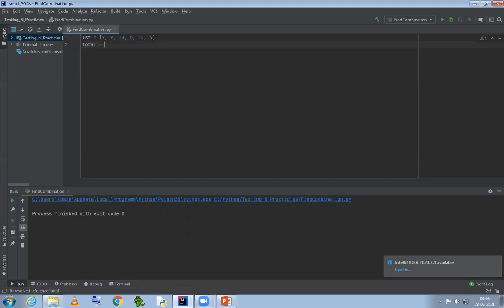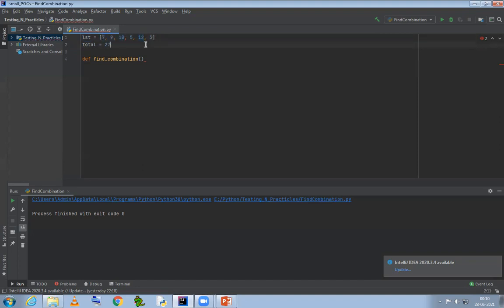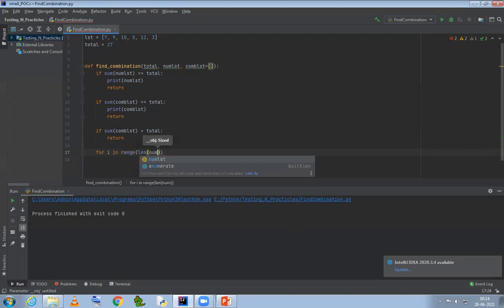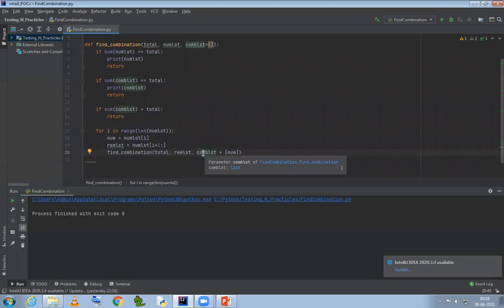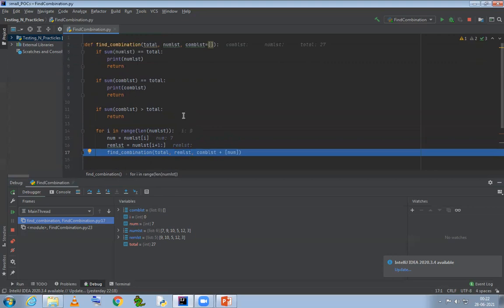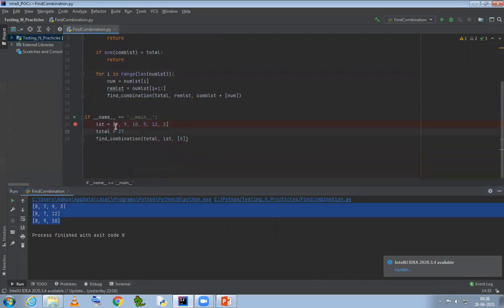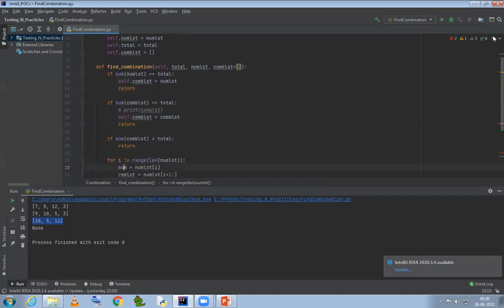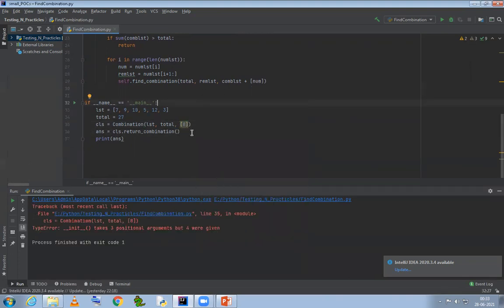Find combination of numbers adding up to a total from a bigger list of numbers - Python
Hi Guys,

In this video, i have written & explained line by line a python function to find a set of combination of numbers, that add or sum up to a given number from a bigger list of numbers.